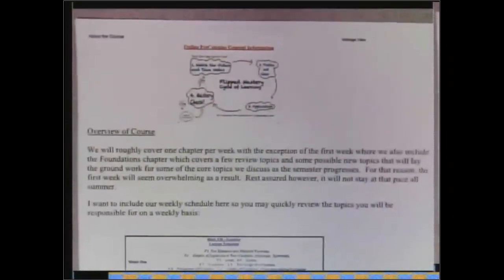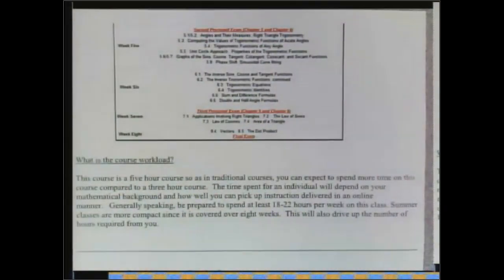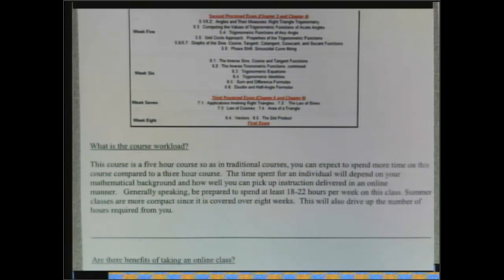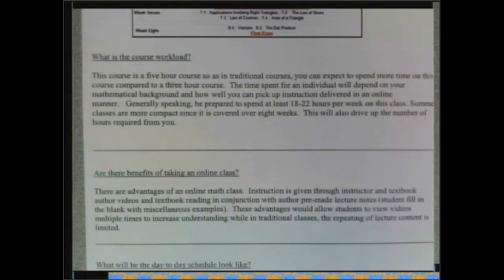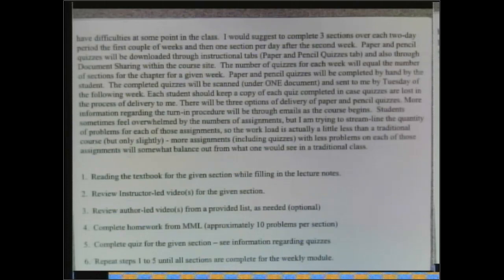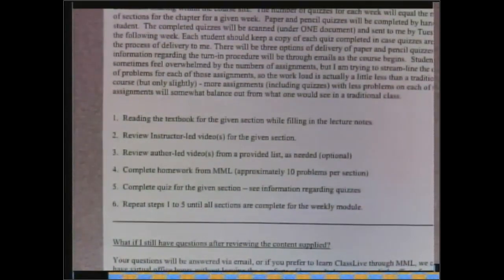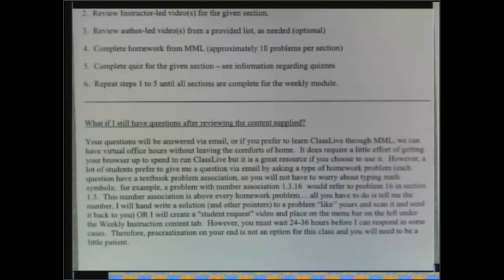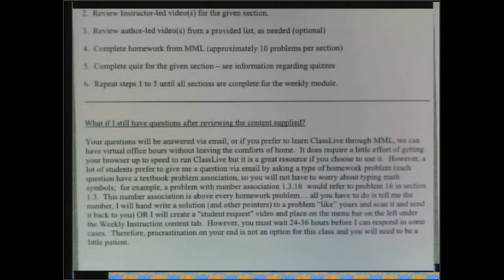Course Information for Math 138